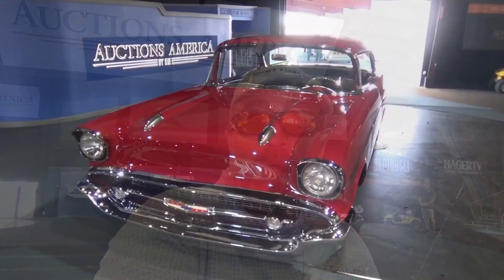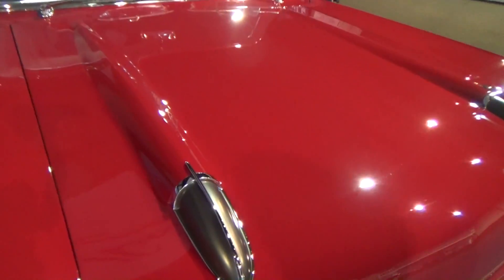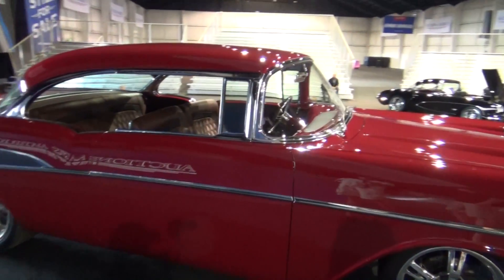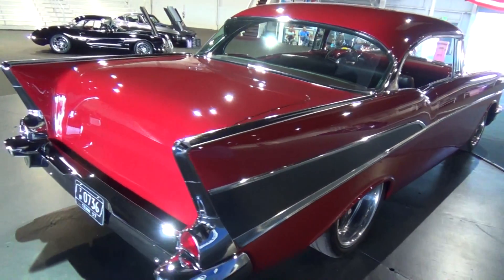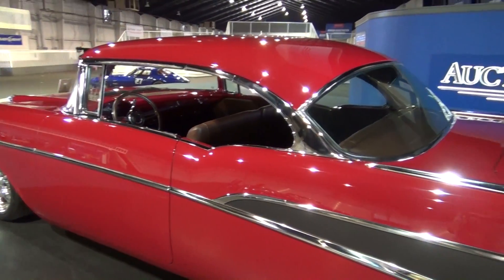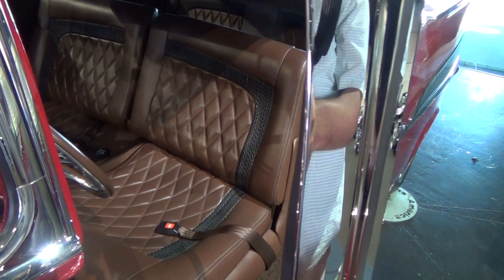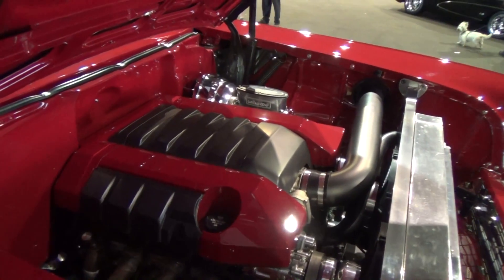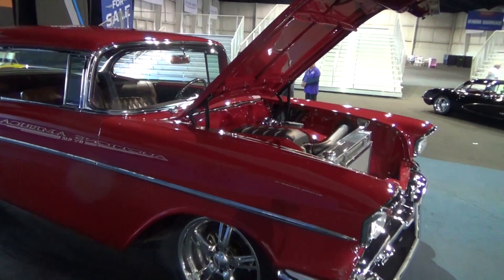1957 Chevrolet Street Rod "Slugger" ScottieDTV Traveling Charity Road Show 2014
A 1957 Chevrolet Street Rod built by Big Oak Garage...These Guys build really nice cars and this one is no exception. Very cool...Check it out!!...Make sure you follow me so that you don't miss any of the awesome videos I post daily!!
Check it out!!